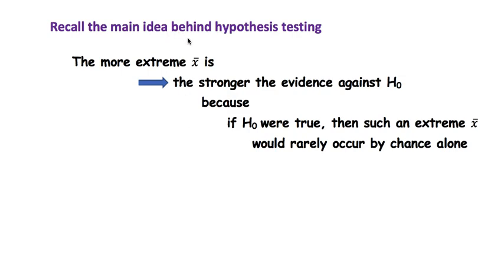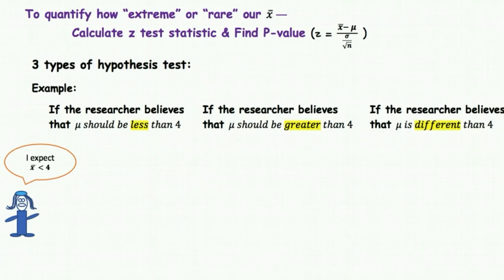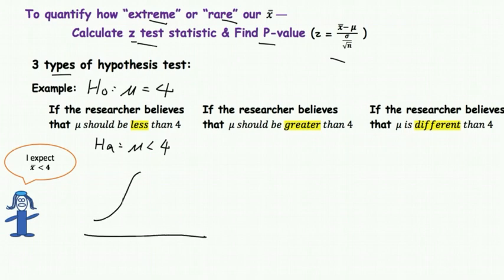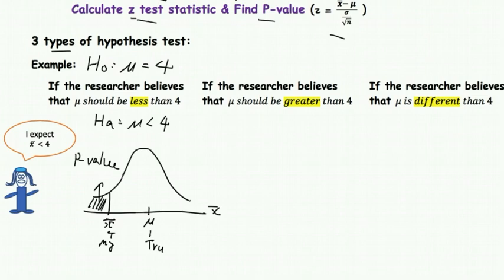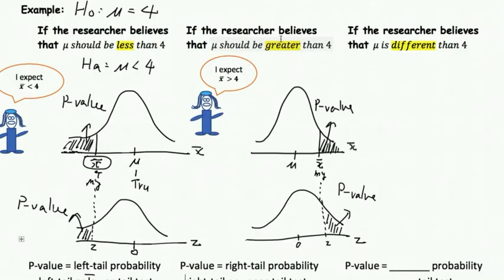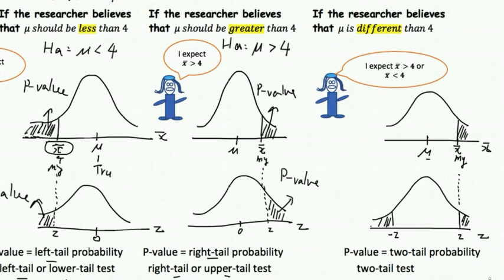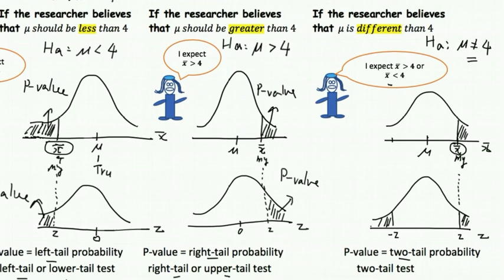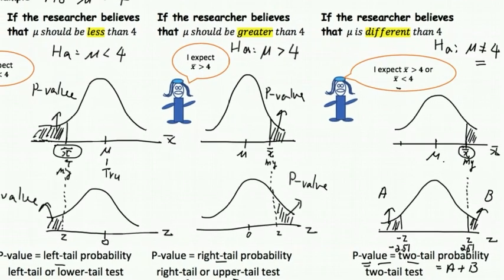ch17_3_4 combine